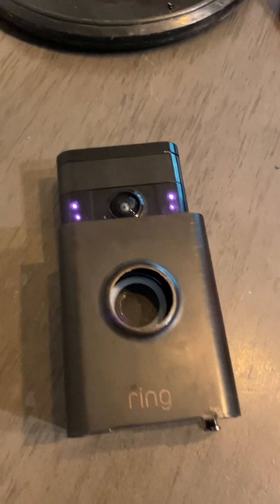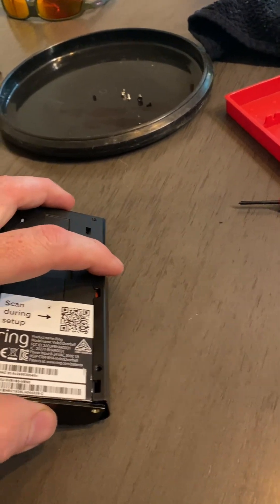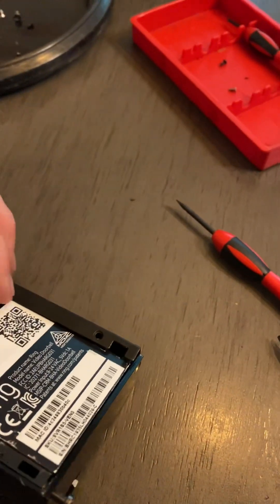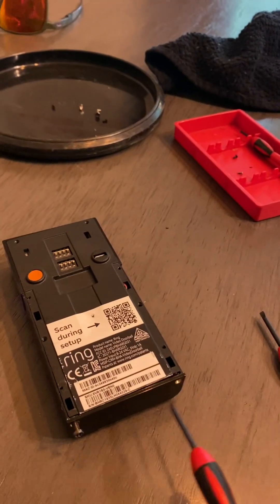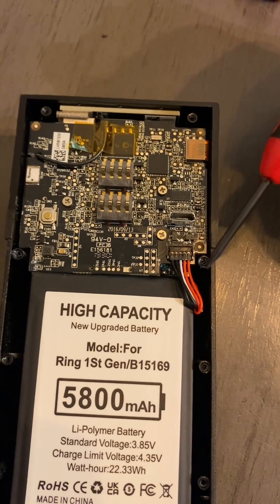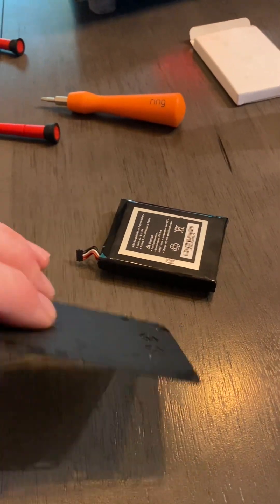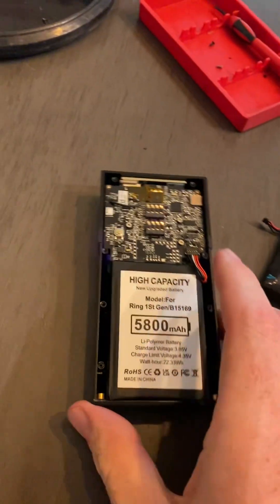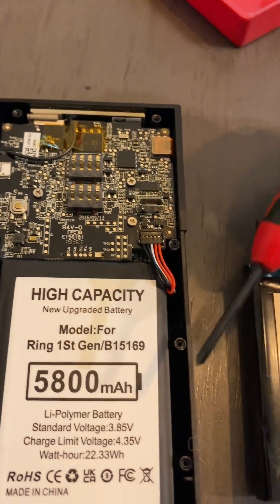Ring video doorbell first gen battery replacement.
This video details how to disassemble your first gen Ring video doorbell for the purpose of replacing the battery when it no longer stays charged or holds a charge for more than a few days.  Please use caution when working around the Li-ion battery as they can be dangerous if punctured or damaged.